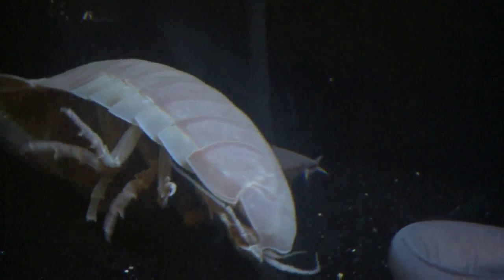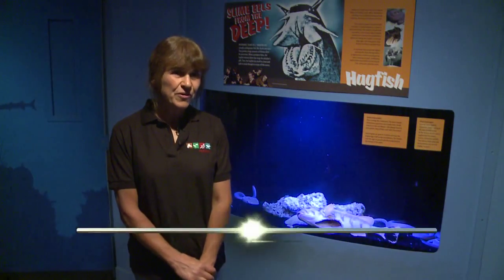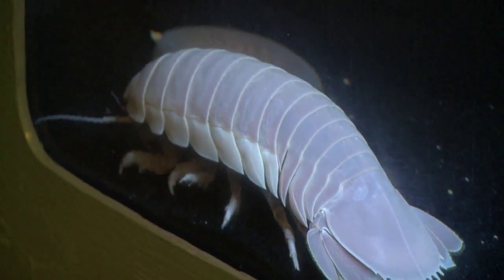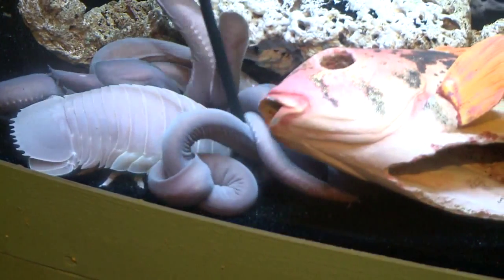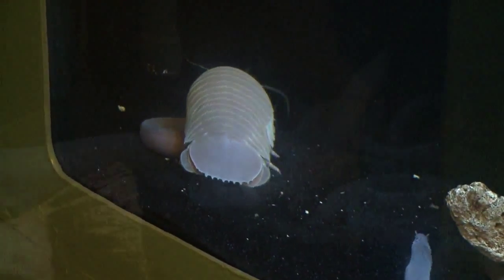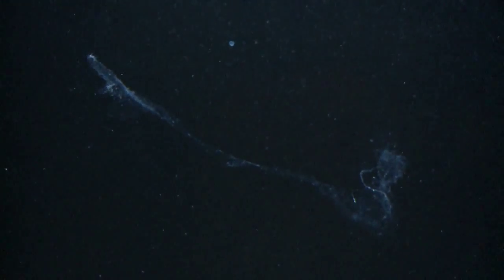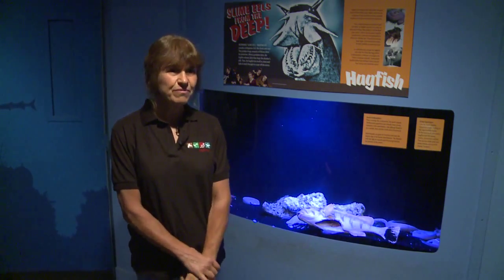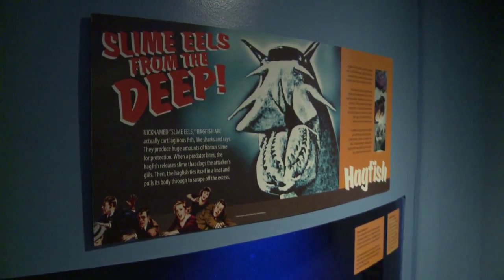Sea bugs on display at ABQ BioPark